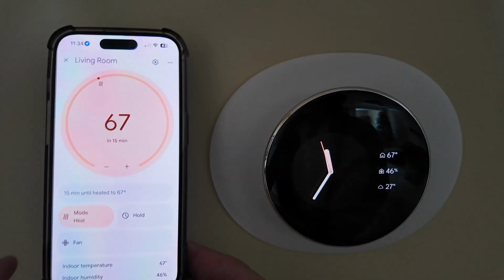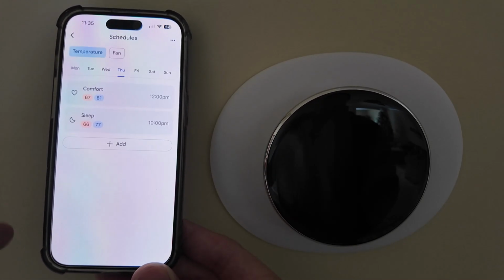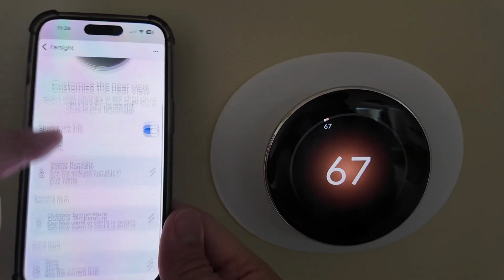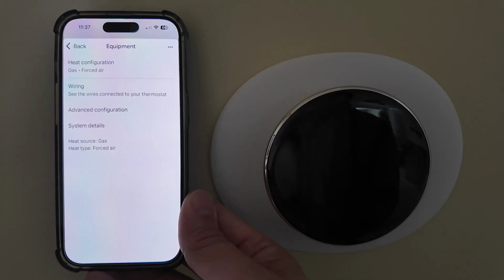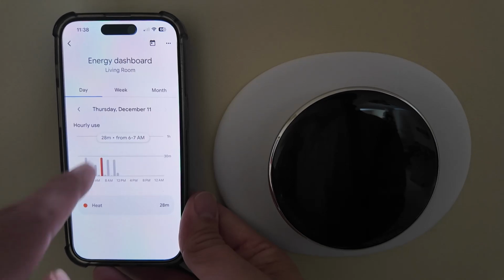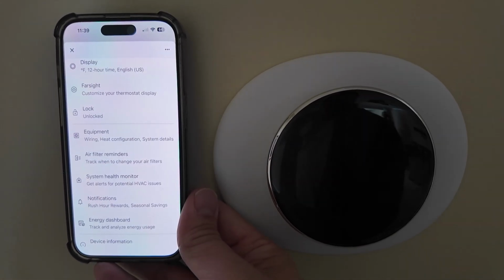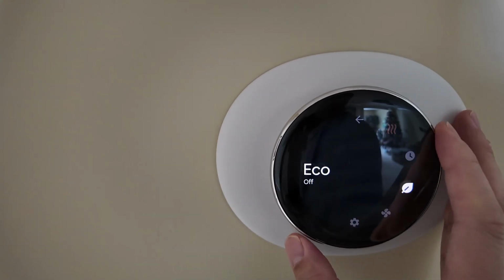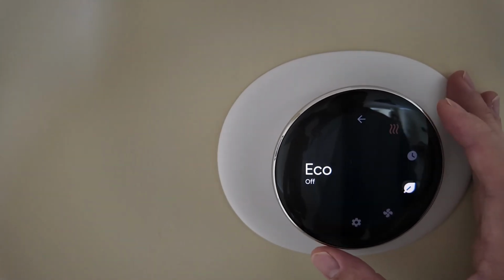HOW TO USE the GOOGLE NEST THERMOSTAT APP!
DuC DIY⚒️The Nest Gen 4 uses advanced sensors and AI-driven learning to adjust your temperature settings automatically based on your routine. Control everything from your phone, whether you’re on the couch or away from home. Setup is simple, installation is quick, and the redesigned interface makes navigation effortless for any user.

💎🔶DuC Amazon Shop🔶💎

🛒Google Nest Learning Thermostat (4th gen)
🛒Teslong Thermal Camera
🛒JBL Pulse 5
🛒Quntis RGB Pro+ Monitor Light Bar with Remote

⭐DuC's PRODUCTS⭐
🛒Maintenance Tracker for Home & Business
🛒50 Unit Airbnb & Vrbo Income and Expense Tracker
🛒25 Rental Property Income & Expense Tracker
🛒Ultimate Dividend Portfolio Tracker
🛒Amortization Calculator
🛒30 Year DRIPS Investment Calculator
🛒Dividend Calendar Tracker | Ex/Eff Date Calendar
🛒Dividend & Stock Intrinsic Valuation Calculator
🛒Gradebook Ultimate Edition

💳Chase Ink Business Preferred | Earn 100,000 bonus point or $1000 bonus cash back

*This video is for informational and entertainment purposes only and should not be taken as professional advice. You do NOT get charged extra for using the above links. Thank you for your support!